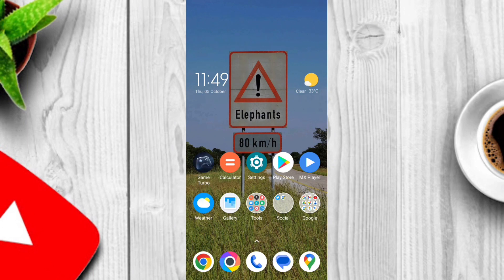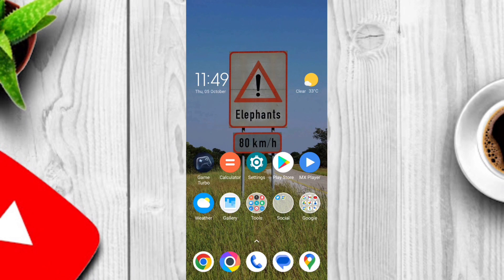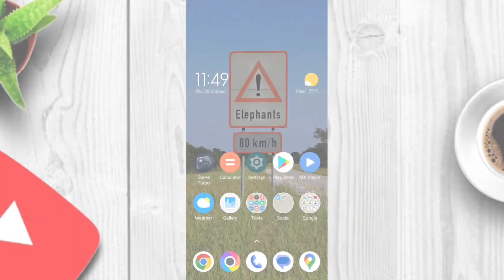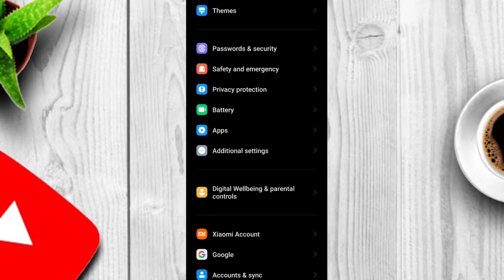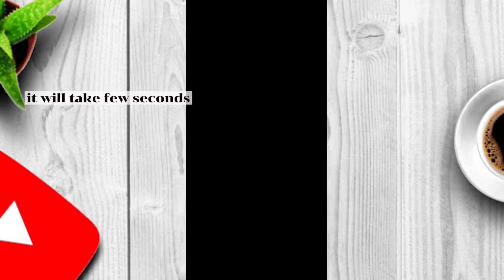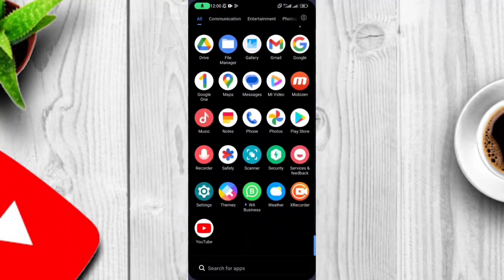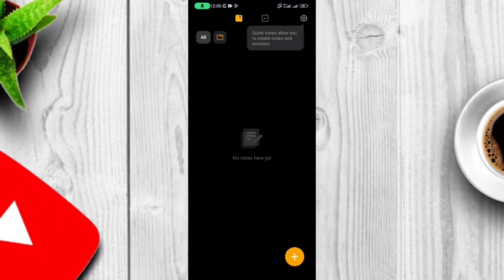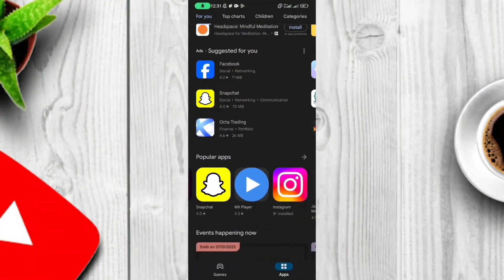Second space Xiaomi, Oppo, Vivo, Samsung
Hello guys,
In this video, I'll show you how to use second space on your Andriod phones, second space is used for various purposes especially hiding your data.

===Channel===